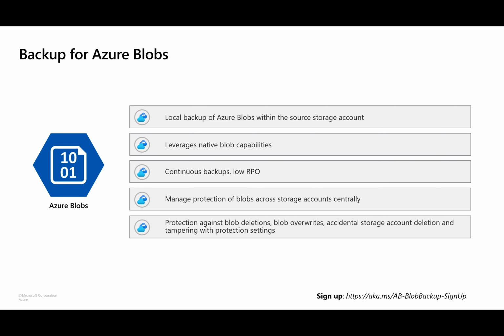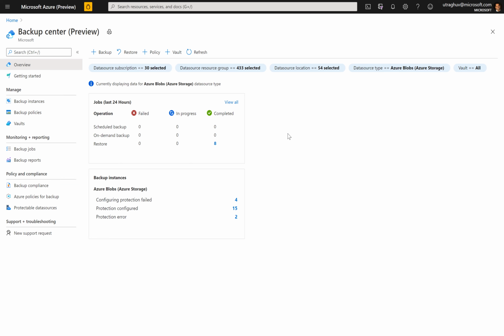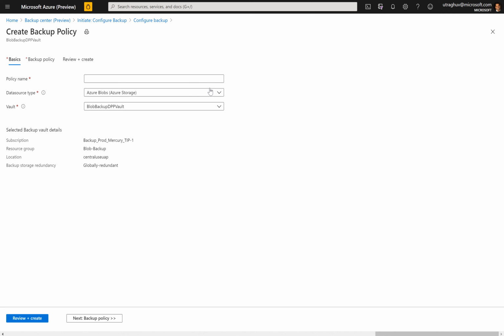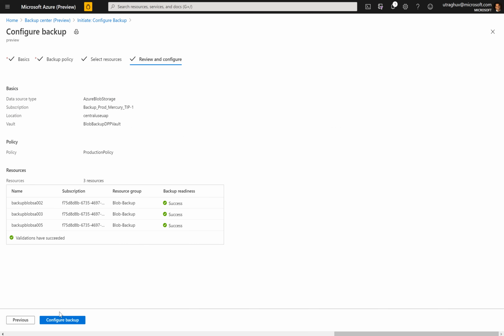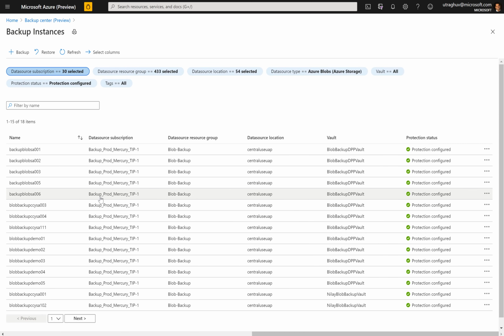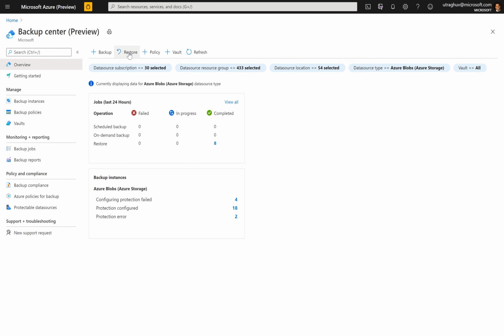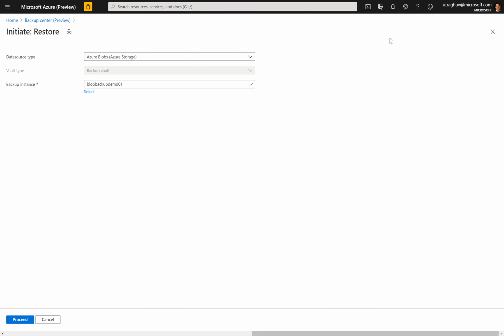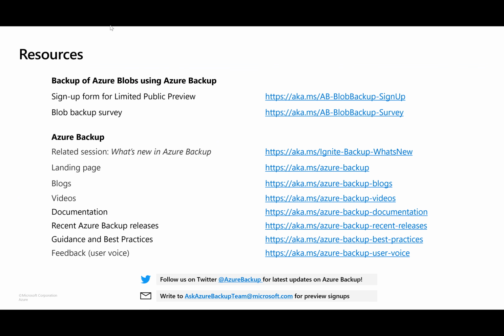Operational backup of Azure Blobs with Azure Backup | Demo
Azure Backup is now bringing you the ability to back up your Azure Blobs using a fully-managed operational backup solution. This video gives you an early look into the upcoming feature.

Fill out this survey to let us know what you think, and what more you can help you protect your Azure Blobs better: